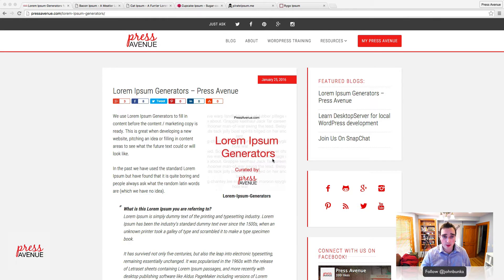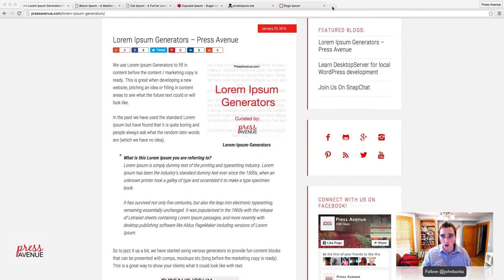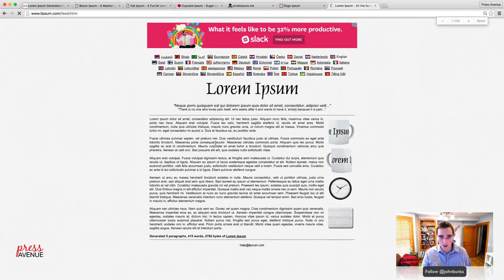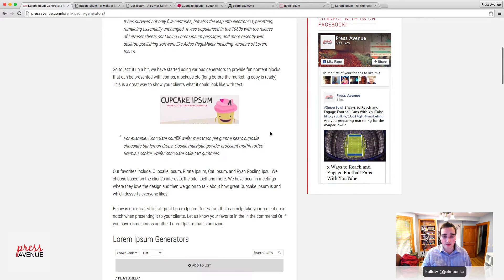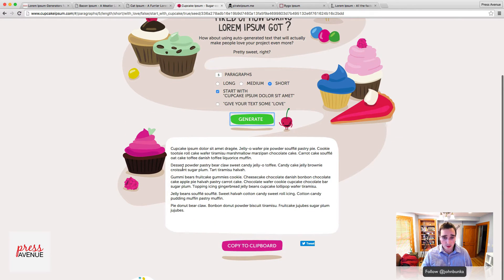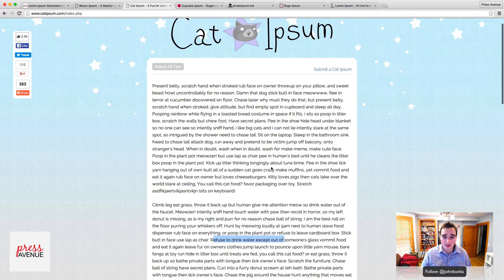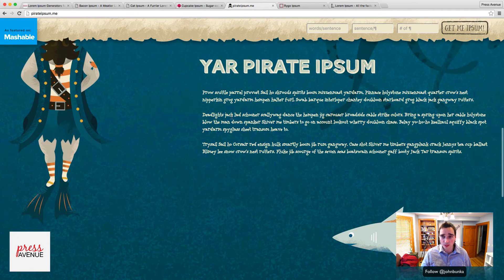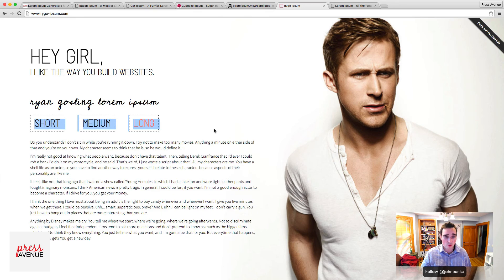Lorem Ipsum Generators for Dummy Text in Websites – Press Avenue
Lorem Ipsum Generators for Dummy Text in Websites

We use Lorem Ipsum Generators to fill in content before the content/marketing copy is ready. This is great when developing a new website, pitching an idea or filling in content areas to see what the future text could or will look like.

Lorem Ipsum Generator. See the full blog post on Press Avenue